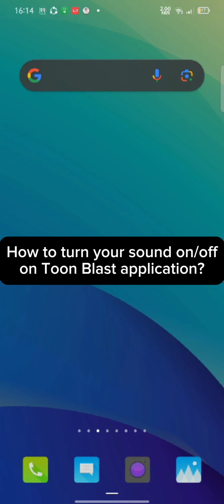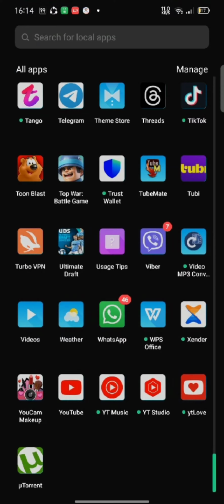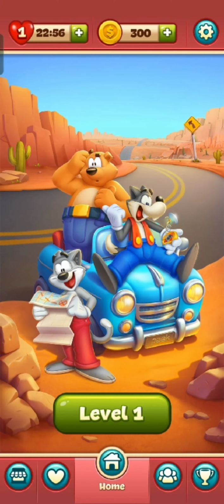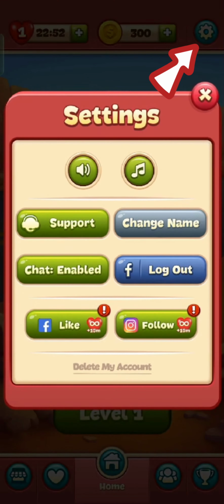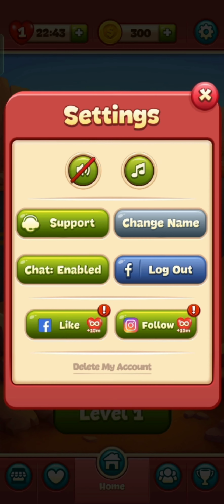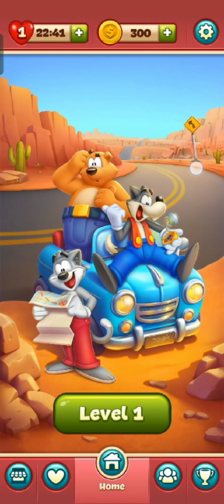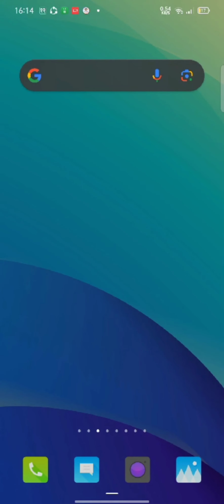How to Turn on/off your Sound on Toon Blast? Switch on/off your Sound on Toon Blast on Android 2024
Welcome to our Toon Blast sound control tutorial! In this video, we'll walk you through the simple steps to effectively manage your sound settings within the addictive puzzle game, Toon Blast.Toon Blast is a colorful and lively game that offers engaging gameplay and vibrant sound effects.